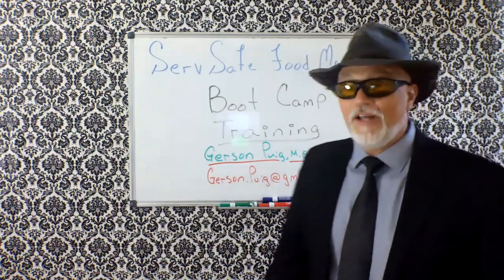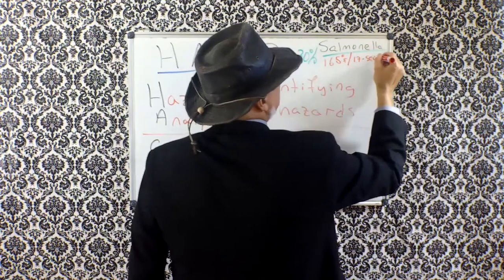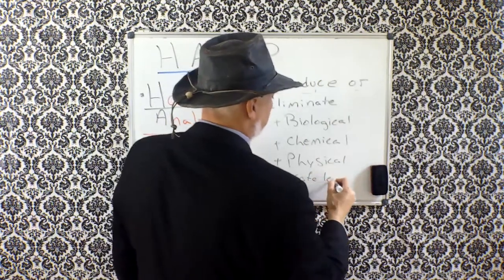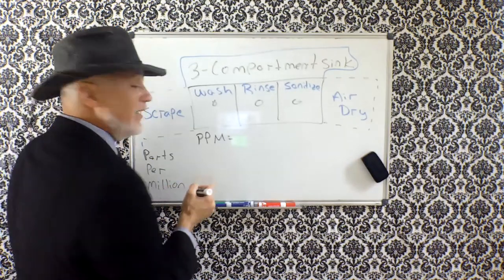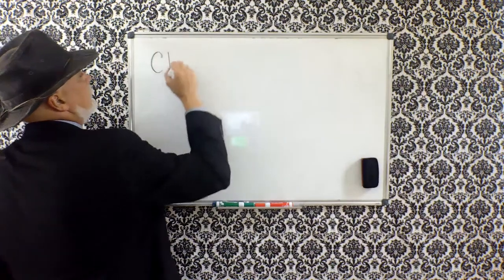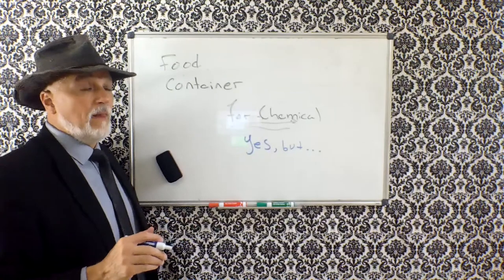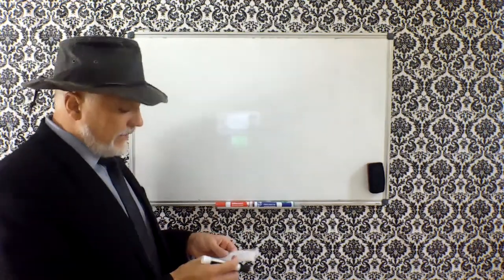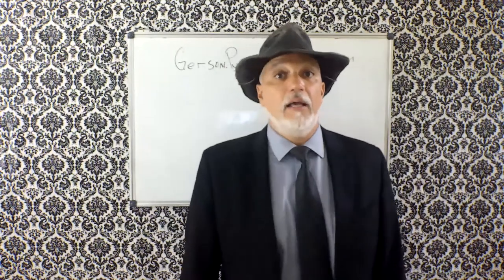#5-of-12: Boot Camp - ServSafe Manager Training Videos.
This ServSafe "Boot Camp" module covers HACCP (Hazard Analysis / Critical Control Point), 5-Step dishwashing review, chemical/test Kit, chemical storage, allowable use of containers and consumer advisory (statement about the risks of eating raw or undercooked menu items).
ServSafe Manager Training Videos - 100% FREE.
It's a multiple-choice test (if you prepared), or it's a multiple-guess test... if you know what I mean.